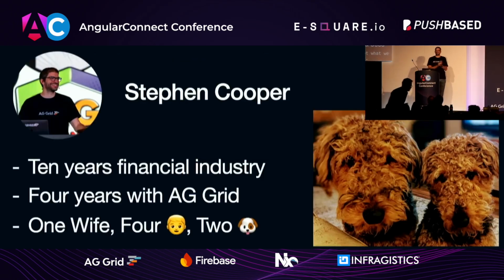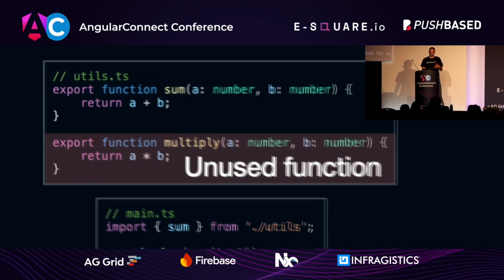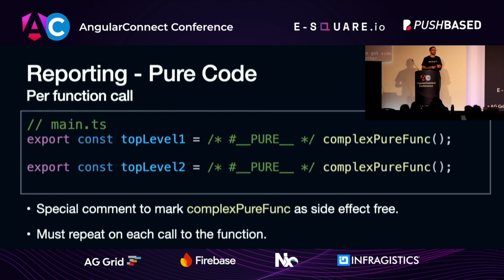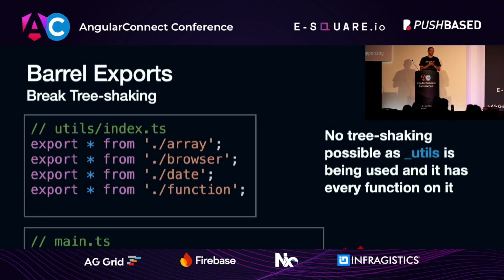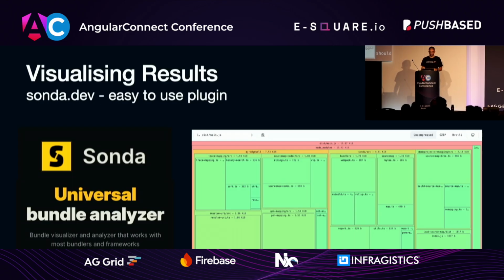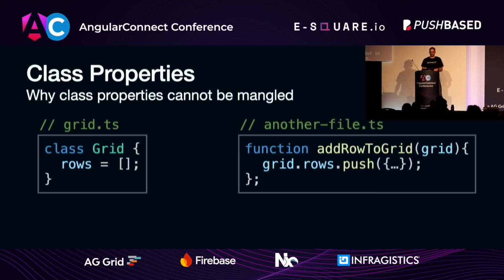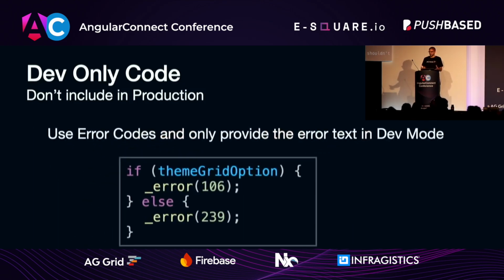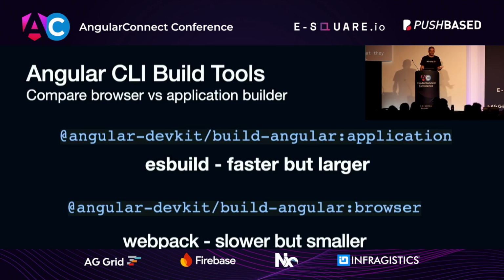A Practical Guide to Reducing Bundle Size | Stephen Cooper | AC2025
When it comes to bundle size, less really is more! But how do we ensure that our code can be effectively tree-shaken and minimised? There are common code patterns that break tree-shaking and prevent minification from doing much at all. Let me share practical insights from my experience optimising a component library that will help you do the same and shed the excess from your bundles. The talk is split into 2 halves: tree-shaking / minification. Will explain tree-shaking then show coding patterns that prevent the bundler from being able to drop code. Will then cover sideEffects / pure code annotations. Then how to test tree shaking is working and demo source-map-explorer. Then will cover minification and how to optimise what the bundler can minify. private variables unlock great savings but there are issues with downleveling for older build targets. The talk finishes with a quick overview of different build tools and the speed / size trade off.